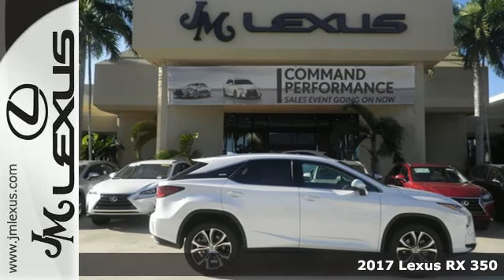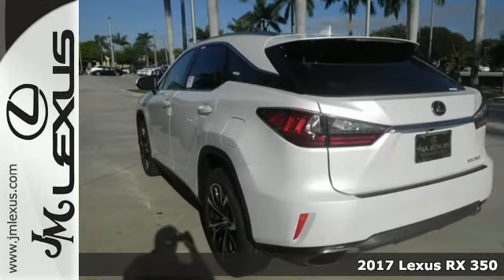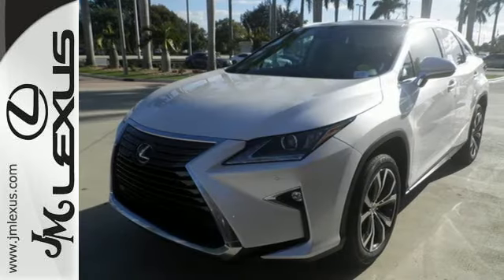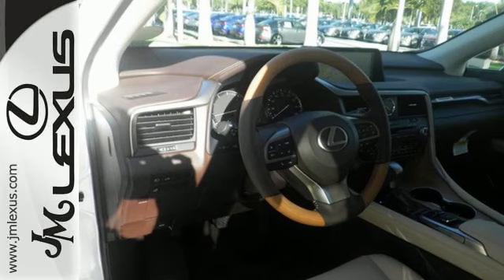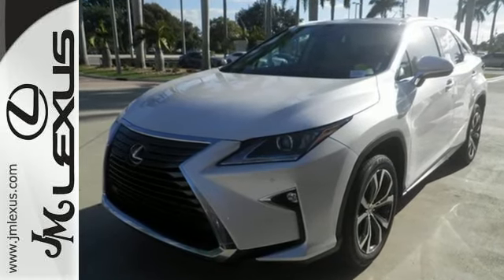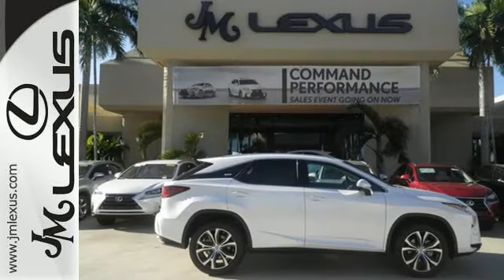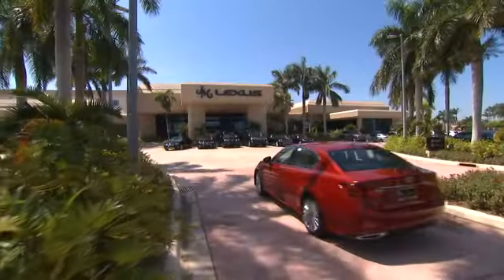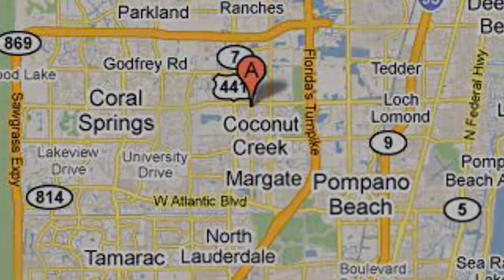New 2017 Lexus RX 350 Margate FL Fort Lauderdale, FL #703821 - SOLD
Year: 2017
Make: Lexus
Model: RX 350
Engine: 3.5L V6
Transmission: Automatic 8-Speed
Color: Eminent Wh
Interior: Parchment
Stock #: 703821
VIN: 2T2ZZMCA5HC058708
You are currently viewing a new 2017 Lexus RX 350 with JM Lexus The #1 Volume Lexus Dealer In The World For A Quarter Century! Thank you for your interest. We look forward to working with you. Stock #: 703821 Exterior: Eminent Wh Interior: Parchment Trim: JM Lexus 5350 West Sample Rd Margate FL 33073

Address:
5350 W Sample Rd